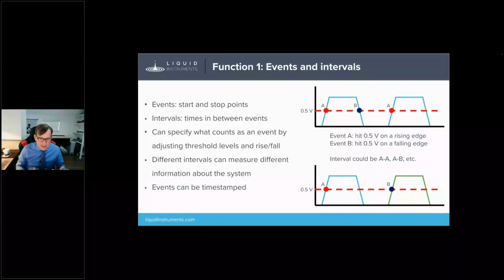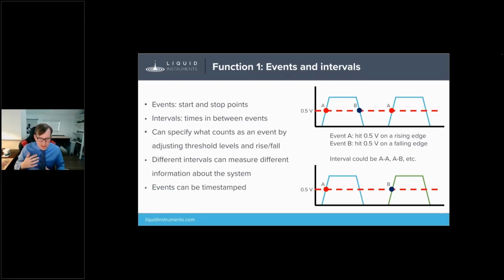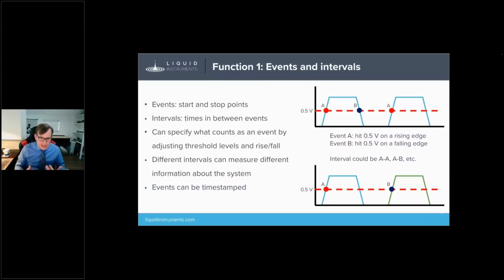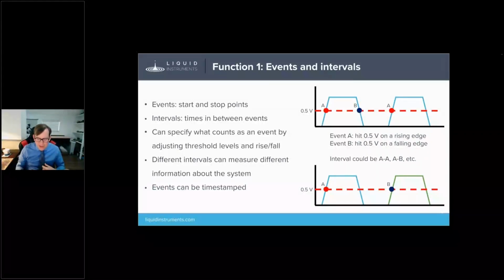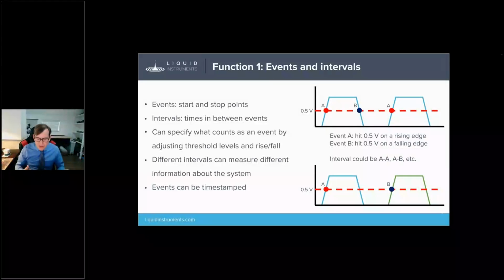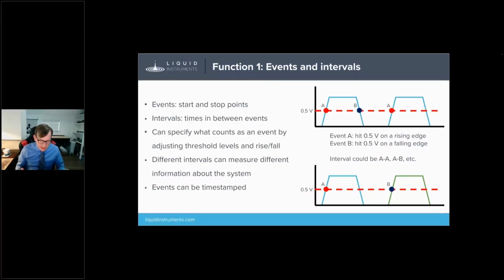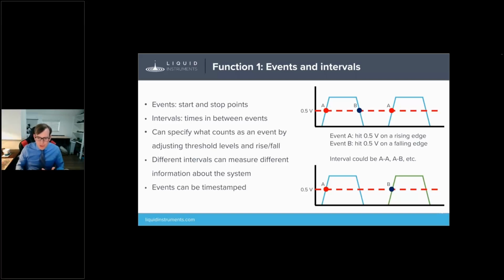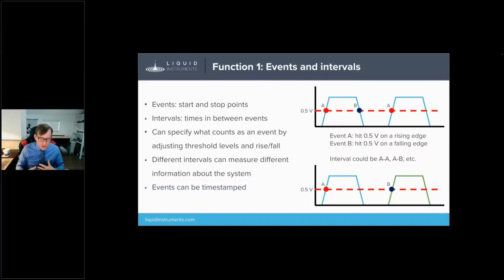Using events and intervals in time and frequency measurements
Accurate measurement of time intervals is a critical experimental technique in a wide variety of research fields. In this video, Liquid Instruments engineer Jason Ball, Ph.D., explains the difference between events and intervals, and shares why performing time interval analysis on different combinations of events can extract useful information about the system under test.

Ready to learn more? Watch the full webinar, including a demonstration and live Q&A here: